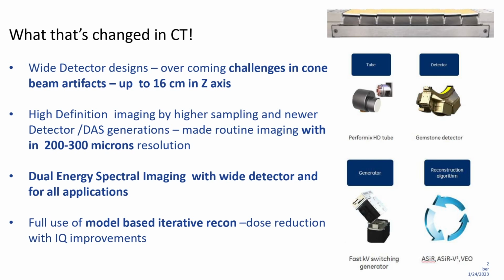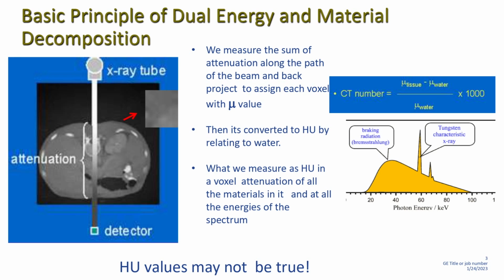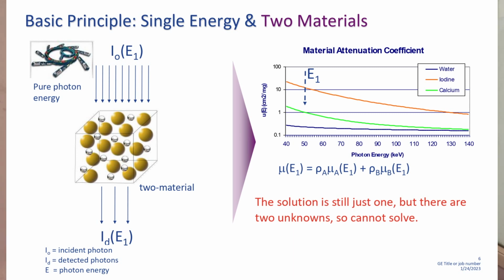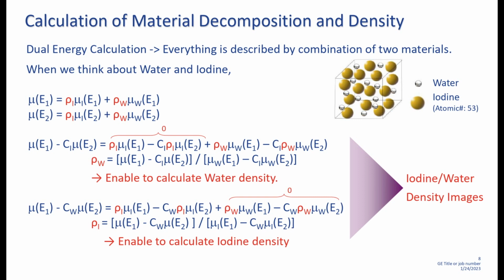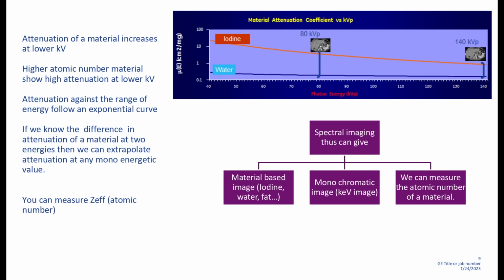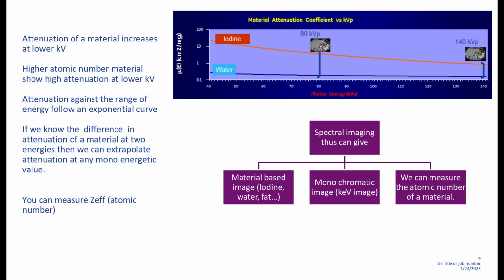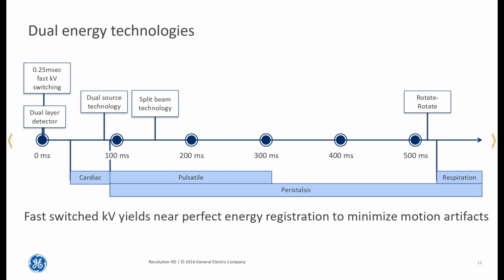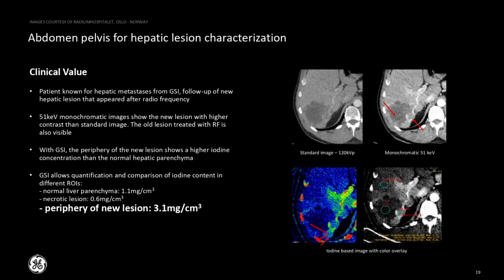Dual Energy CT Seeing the Unseen Tech-Talk@Soni Hosp CT&MRI for 512-slice Spectral CT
Mr. R.K. Sundar had previously held a talk on How Spectral CT Scan is enabling clinicians to "See the Unseen". In this longer talk he goes into the technical details of how a spectral CT Scan delivers such performance.

This technology workshop talk was held in last quarter of 2022 at the 512-spectral CT Scan center at Sawai Man Singh Hospital (SMS Hospital), Jaipur. The presentation was amended in Jan-23.

To see Mr. Sundar's previous talk on Spectral CT Scan

For detailed Case Applications of Spectral CT Scan please see the PDF

This video contains educational content which may be used for information at all levels- from high school students to medical college students to graduate radiographers to radiologists and other doctors.